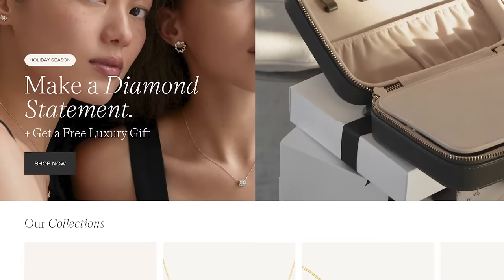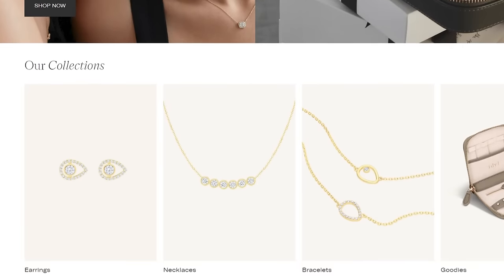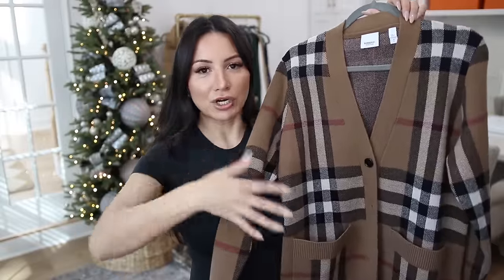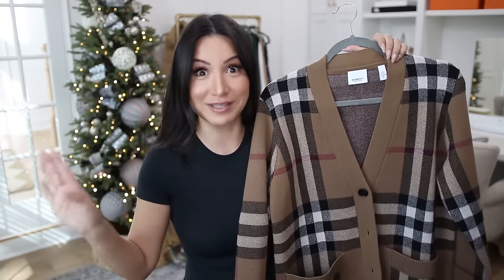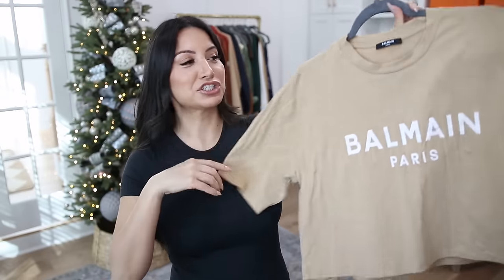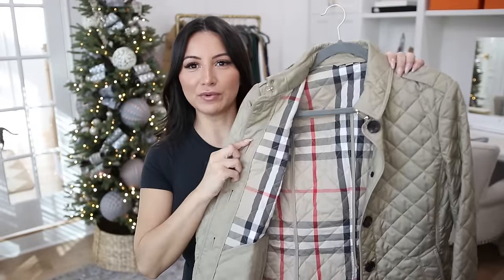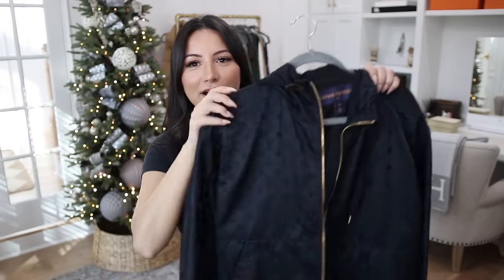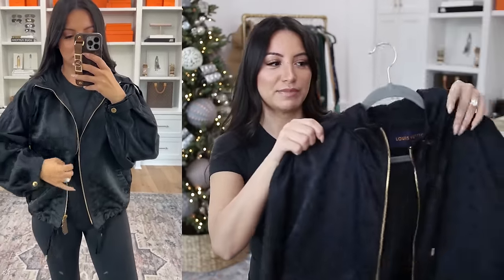✨LUXURY READY TO WEAR HAUL + COLLECTION✨ Gucci, Louis Vuitton, Burberry, Balmain | LuxMommy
Luxury ready to wear haul and collection and my fav jewelry from Idyl! Use LUXMOMMY10 to save!

Burberry:
Quilted Jacket -

Balmain:
Cardigan -

Veronica Beard:
tweed jacket
houndstooth jacket
houndstooth skirt
blue Blazer
blue pants
tan blazer
tan pants